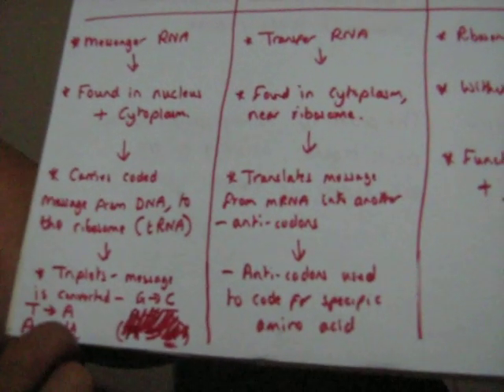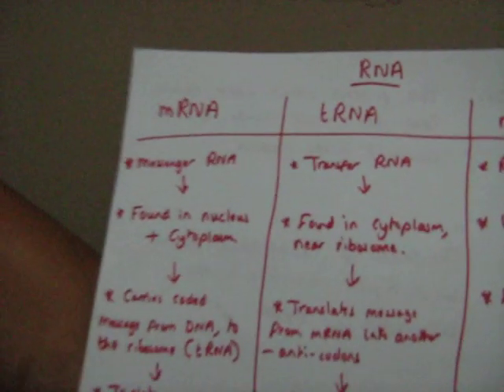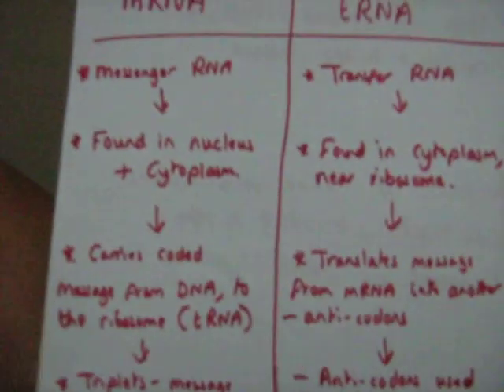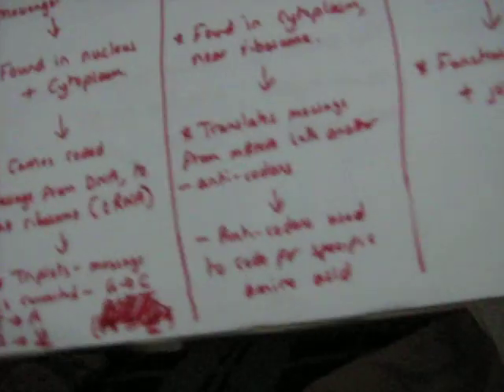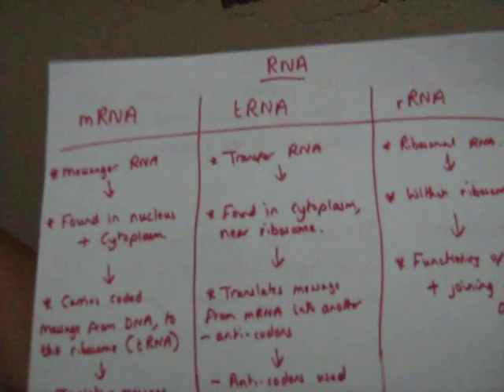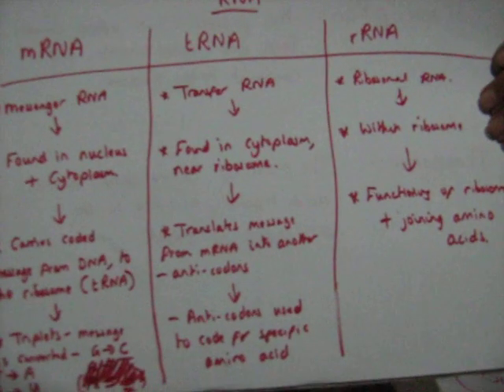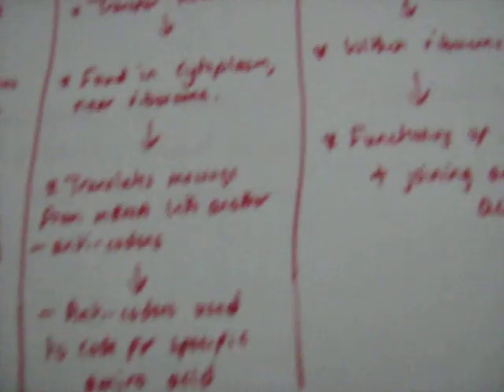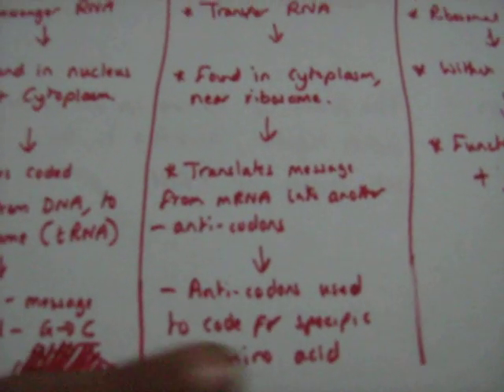Online Learning - Life Sciences. (Grade 12) Lesson Two (Part 4)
The last in a serious of short videos covering topics studied in unit one, including:  RNA, DNA replication, Protein Synthesis, and Short Tandem Repeats.

I hope to have our technical problems fixed before recording lesson three - where we will look at some uses of DNA replication in Biotechnology, before looking at Meiosis :)

Hope it all made sense, sorry it was a bit rushed - I was aware of the timing issues we had due to the probs. if necessary I will re make these if it is not clear enough.

Stay well .I hope this is helping somebody!! :)